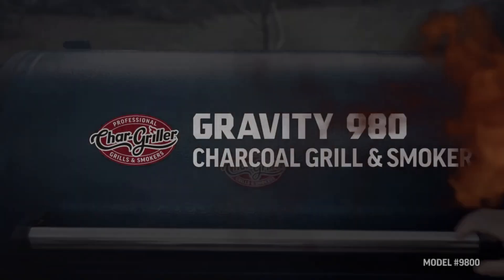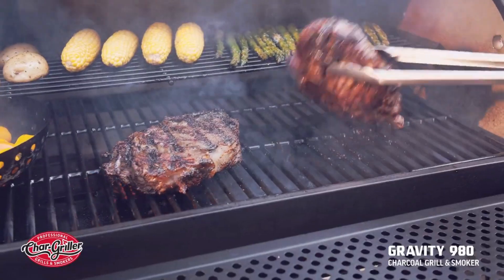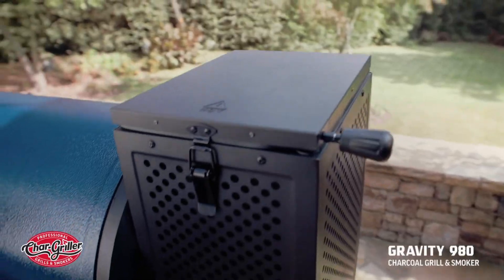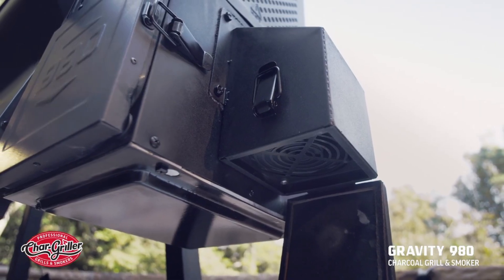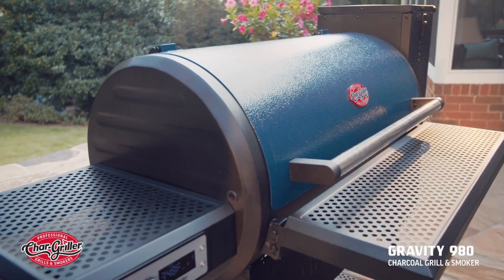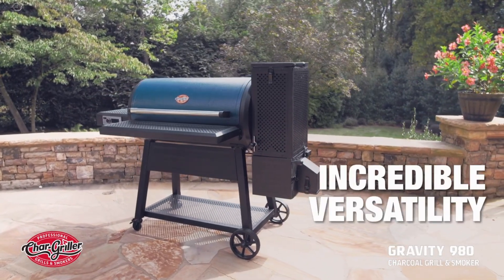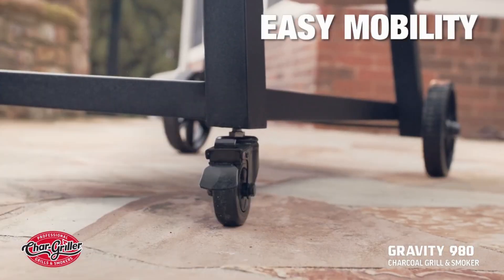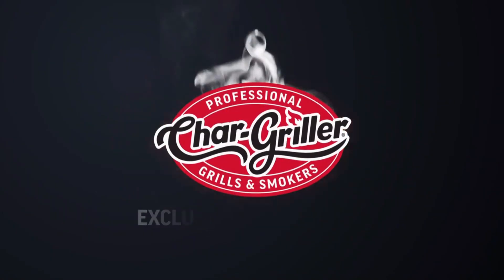The Char Griller Gravity 980 |COMING SOON| Char-Griller 980 Gravity Fed Charcoal Grill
The Gallery Backyard BBQ is happy to announce" CHAR GRILLER ® GRAVITY FED 980 CHARCOAL GRILL will be making it's debut Saturday 7/10. Having owned all 3 Masterbuilt Gravity smokers (560,800,1050) I am happy to see what this 980 can do. You know ill be doing all the direct comparisons between the Masterbuilt 800 and the Char-Griller 980.

Enjoy and I appreciate you watching-
Tommy